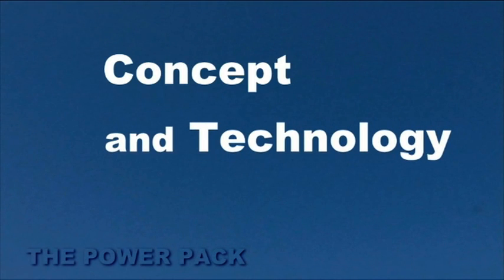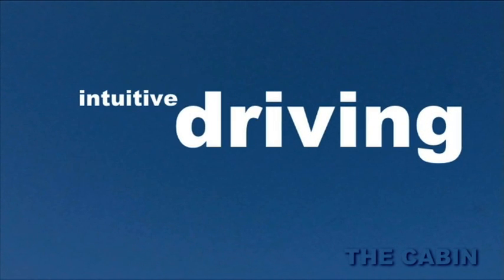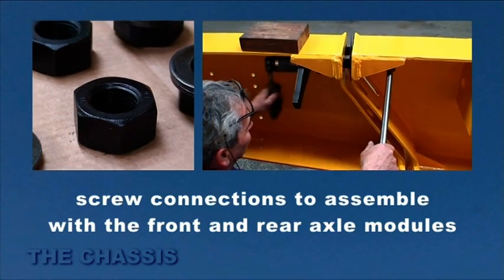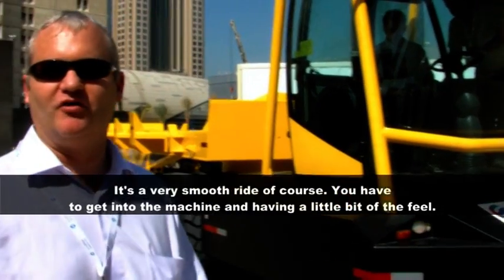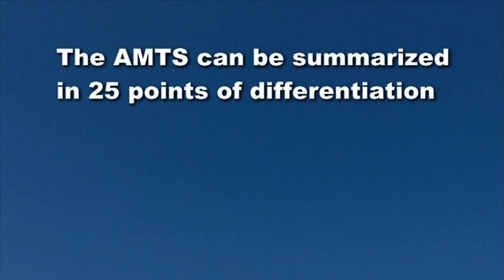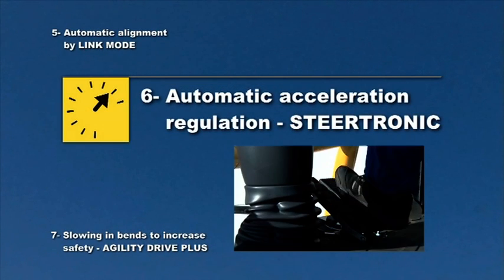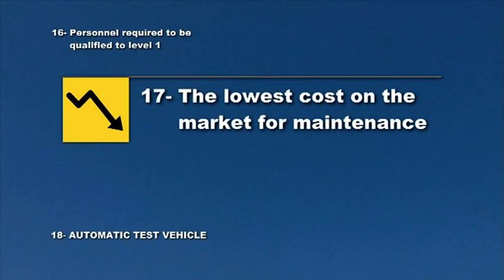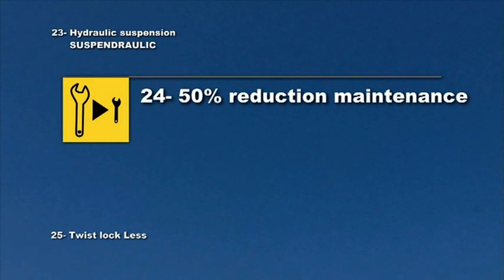AMTS - Automotive Multi Trailer System by GAUSSIN